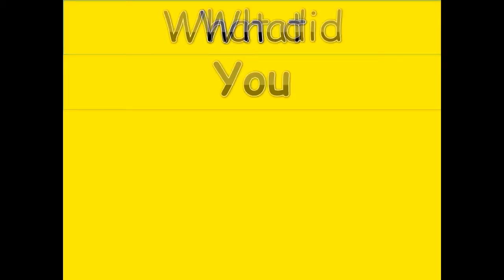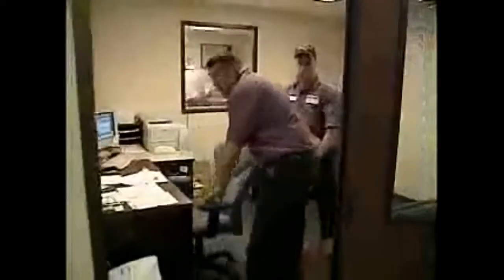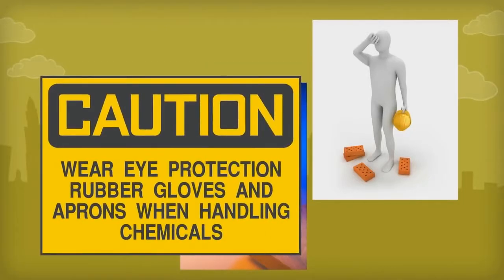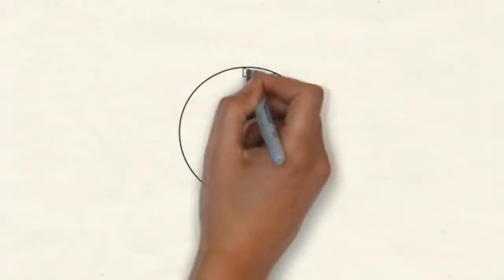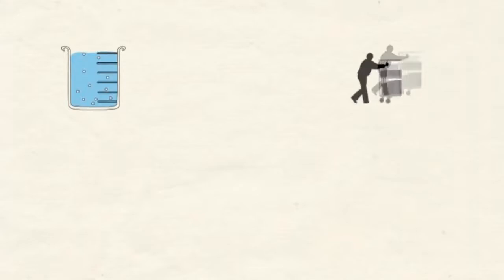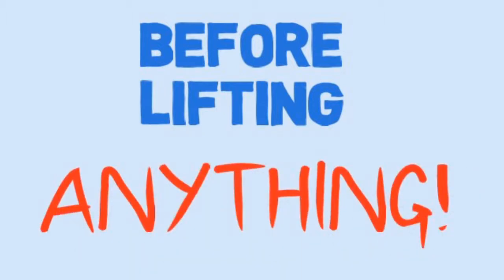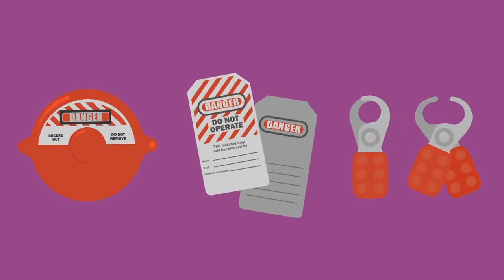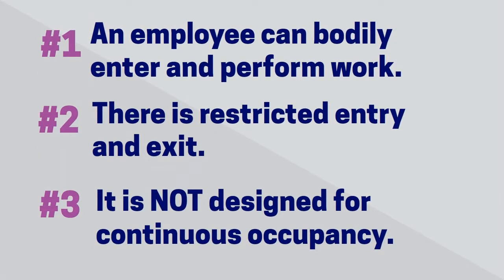Defender Safety Video